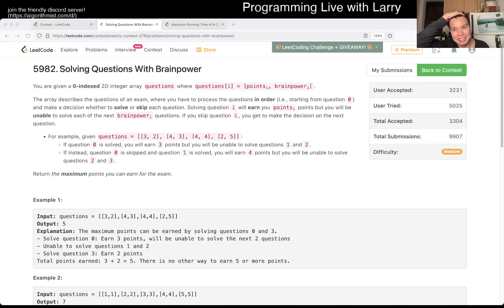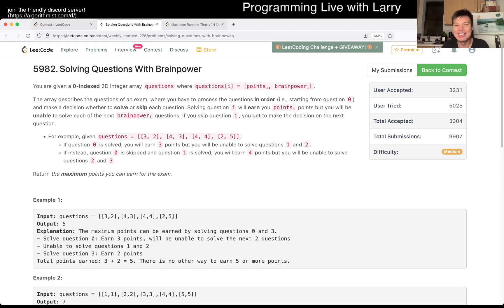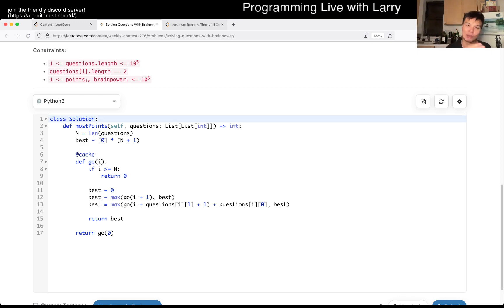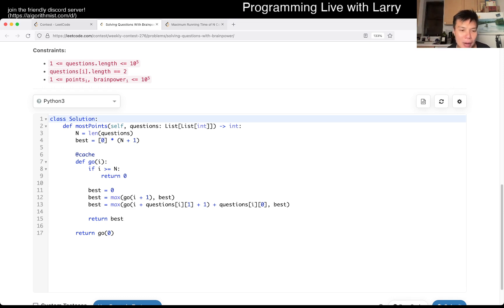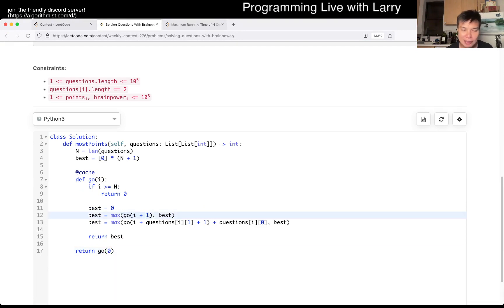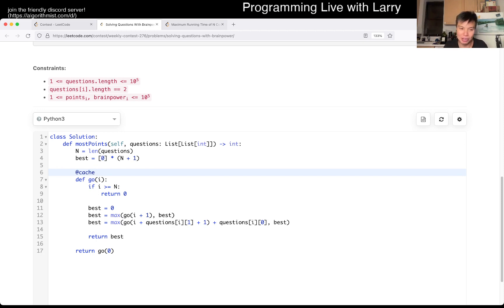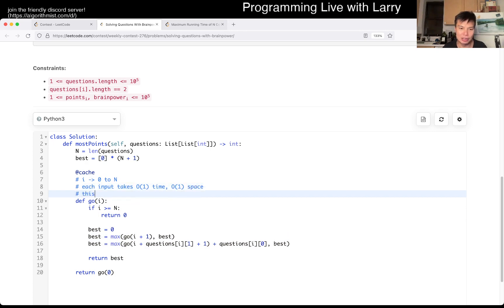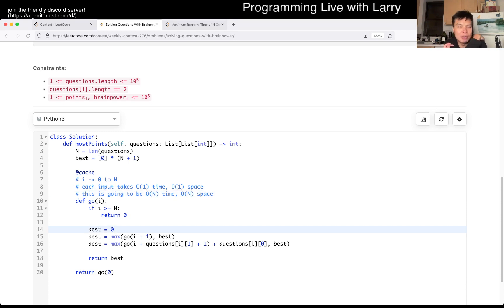2140. Solving Questions With Brainpower (Leetcode Medium)